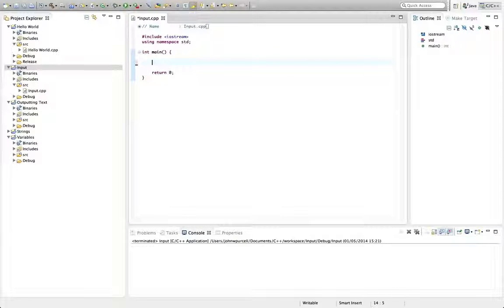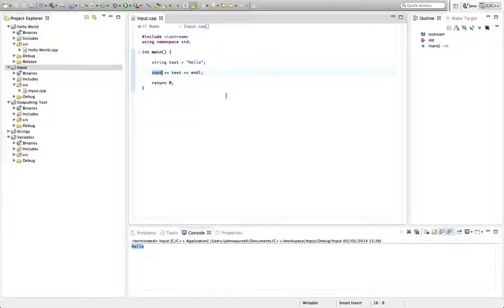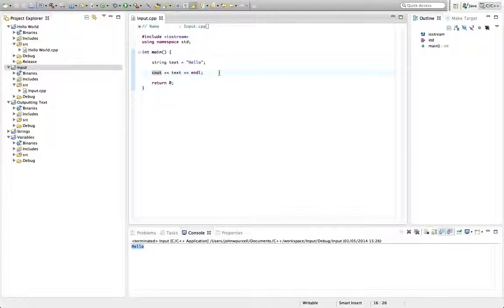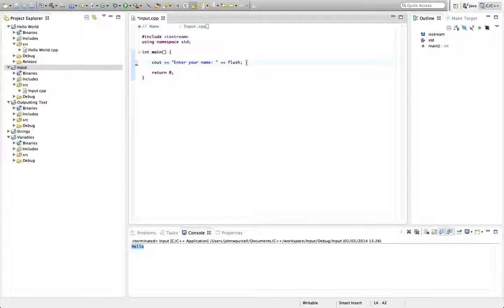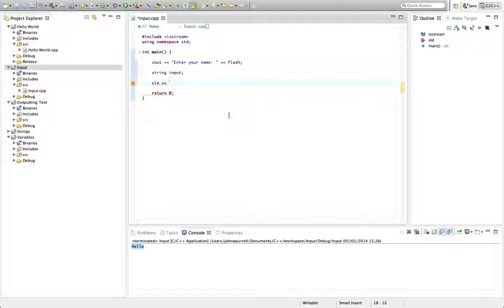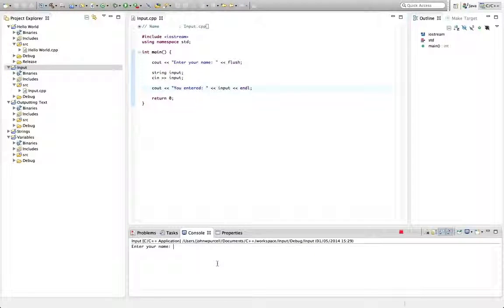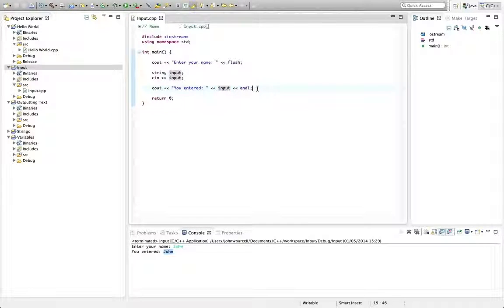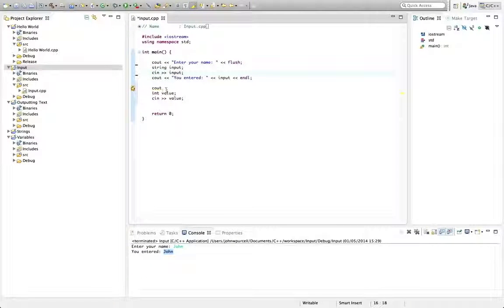c++ programming 7- User Input